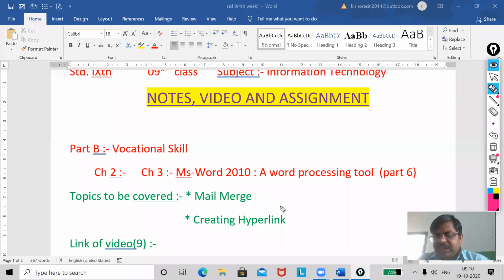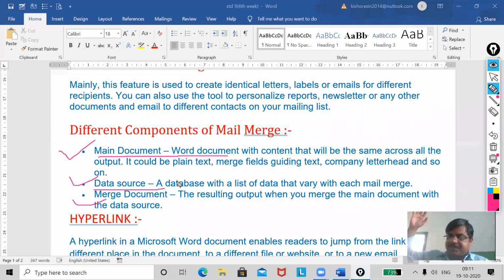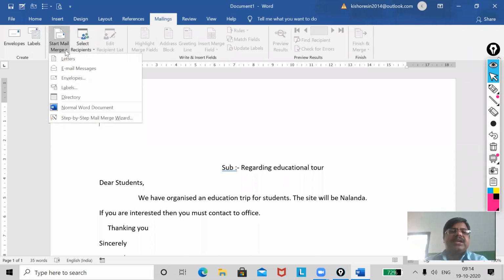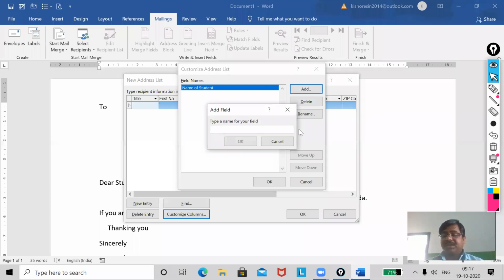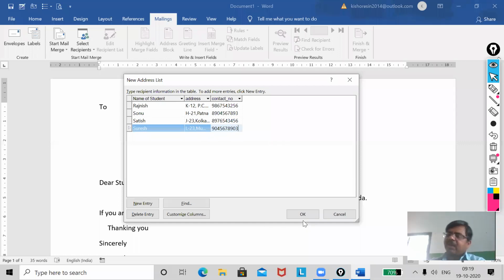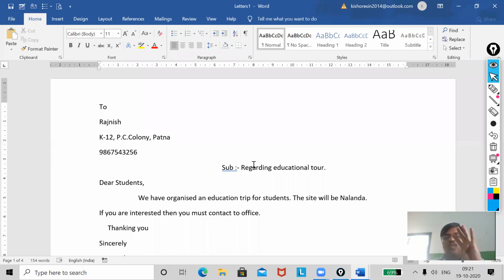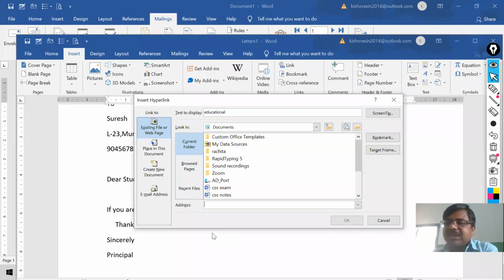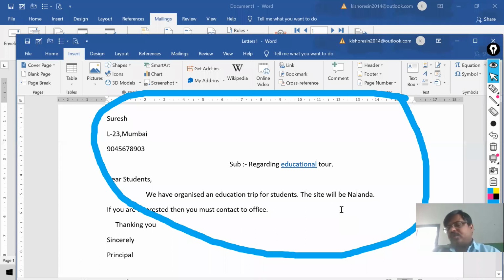MS-Word Part 6 of class 9| kishore sir it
Hello students
I heartily welcome all of you in the kishore sir it channel. This channel contains information related to Ms-Word.
Thanking you
kishore sir it
kishore sir